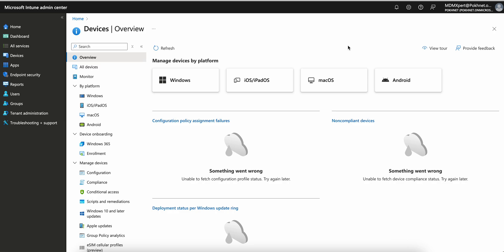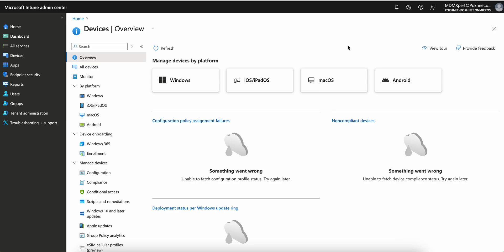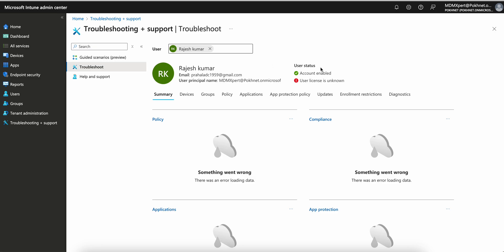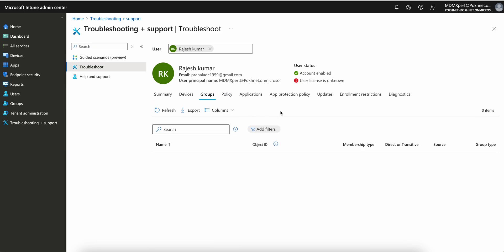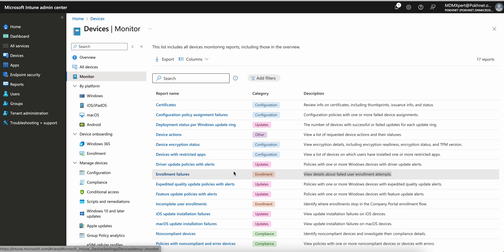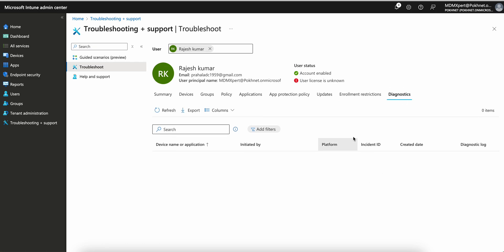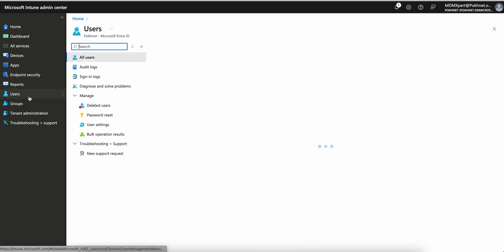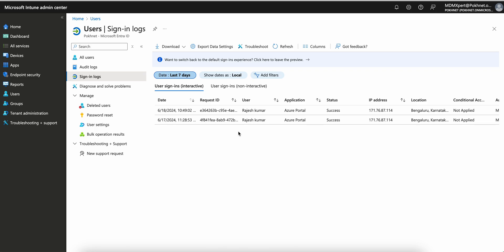MS191- Microsoft Intune Basic Troubleshooting Training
In this video, we have shown you how to start Troubleshooting of mobile device issue via Microsoft Intune and become champion on MDM solution.